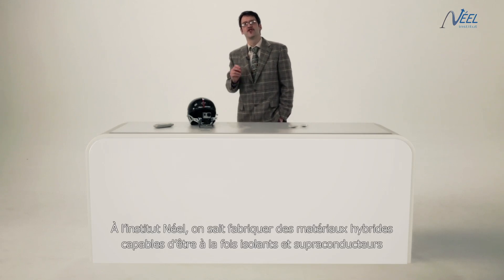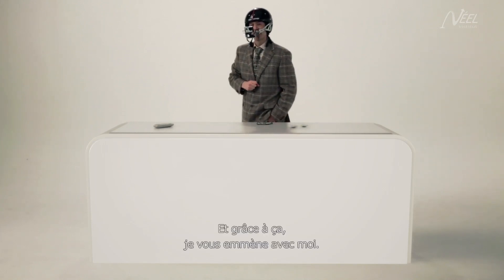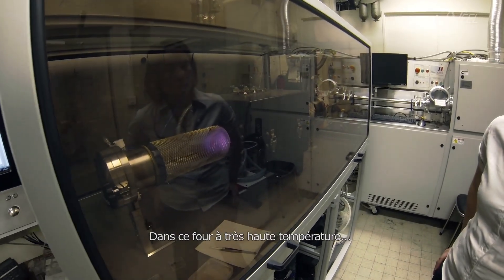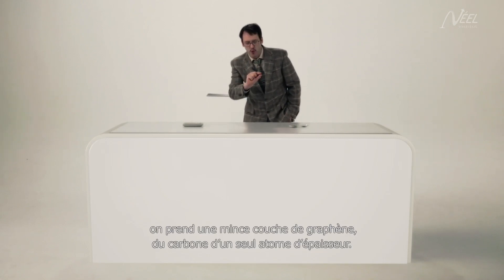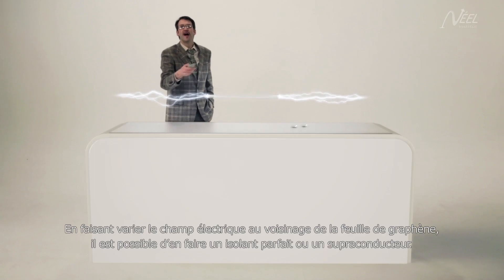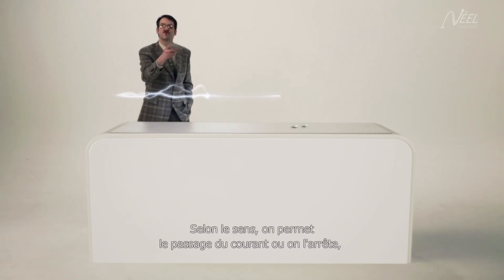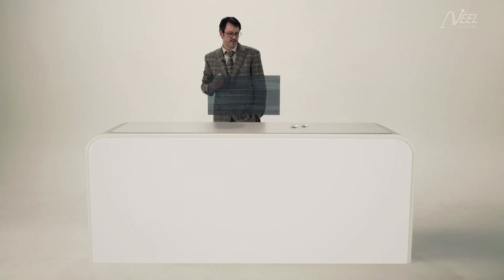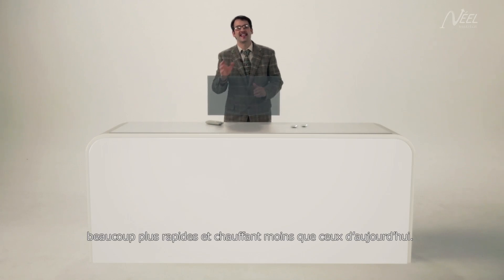The amazing properties of Graphene (VOSTFR)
Video of physics - Learn more about properties of  graphene !